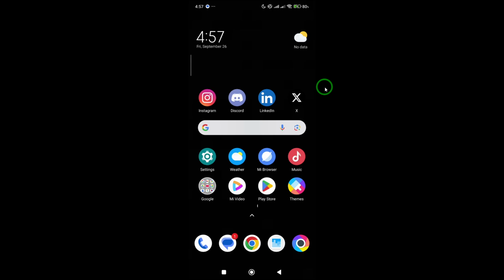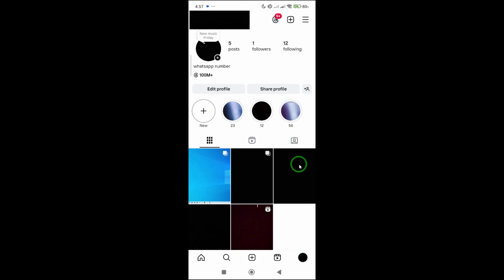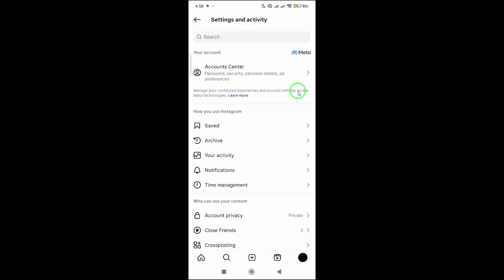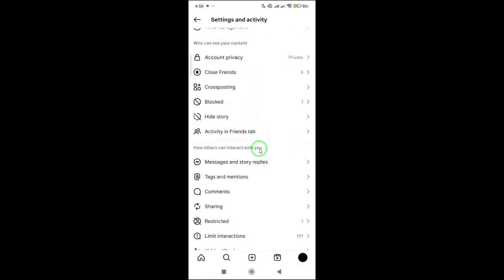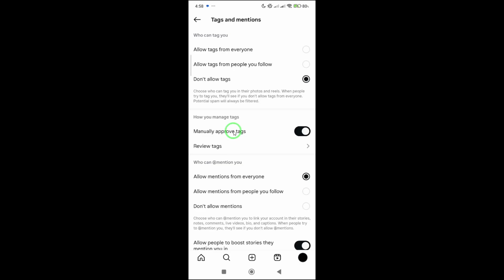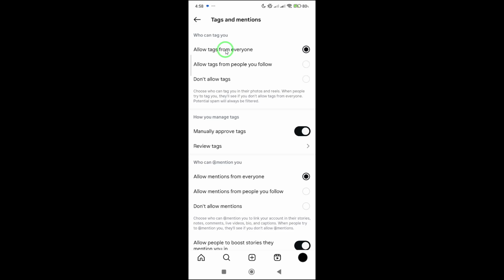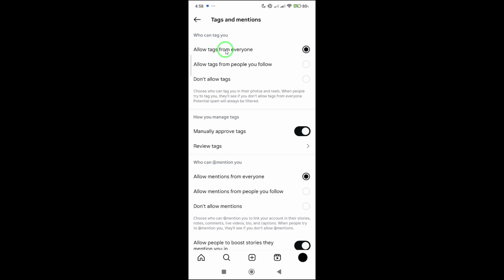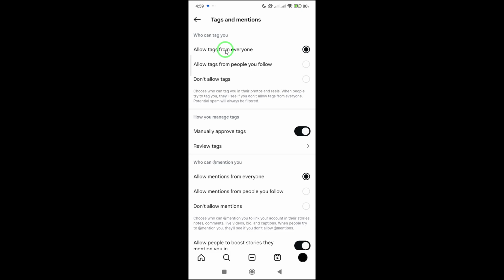How To Allow Tags from Everyone On Instagram (Updated)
Learn how to allow tags from everyone on Instagram with this quick and simple guide. Follow these steps to make sure your friends and followers can easily tag you without restrictions.

1. Open Instagram and go to Profile then tap on Menu

2. Tap on Tags and mentions

3. Select Allow Tags From Everyone-
Timeline:
00:00 Start
00:12 How to do it
01:05 End